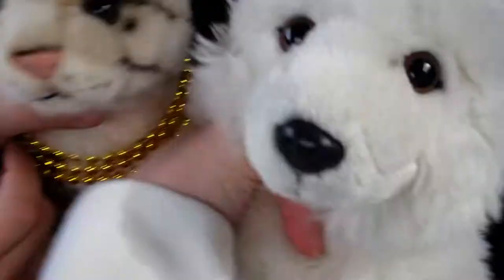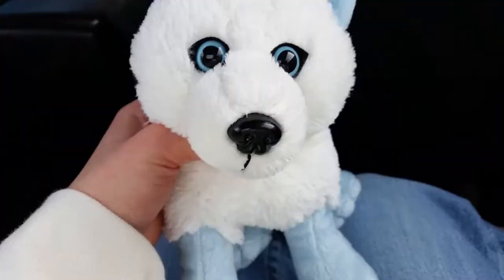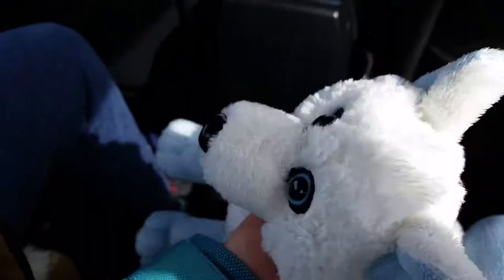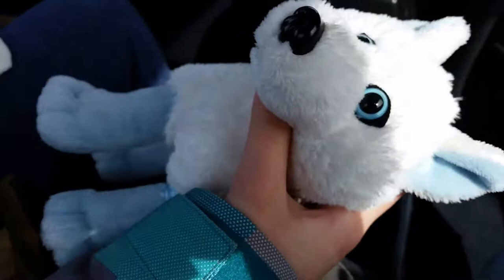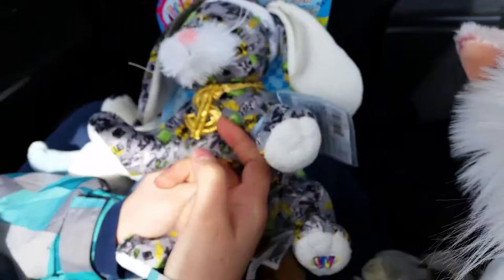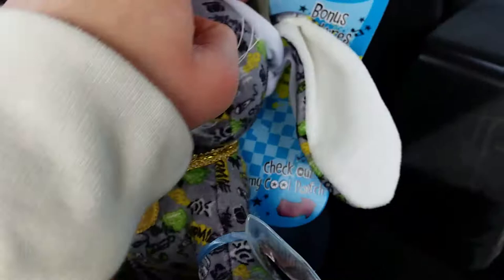Our webkinz shopping trip!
Hey guys here is what we got from our webkinz shopping trip!! We literally were like in the car and out of the car the whole time XD and we got our webkinz we wanted like the wintermint husky!!! I have been wanting that one for sooo long and we both are ordering a package and i think she just got hers!! but mine i still have to order :D!!!